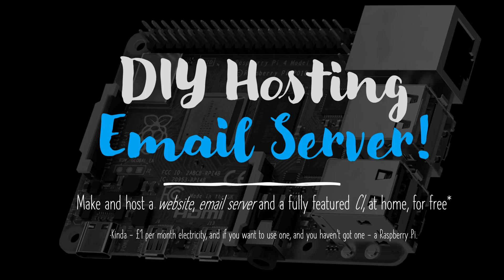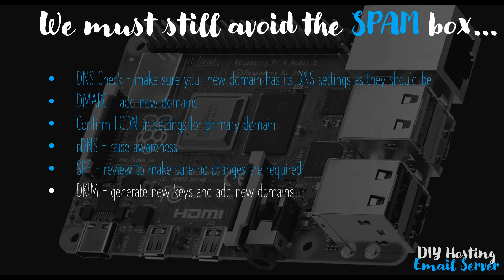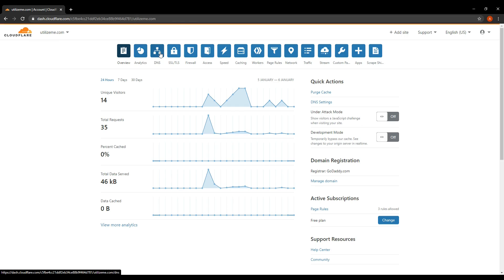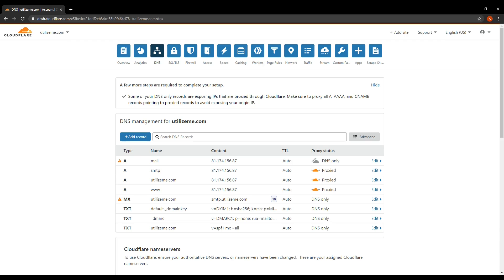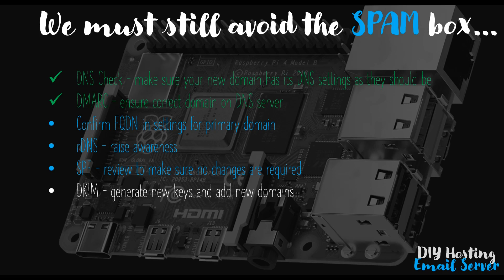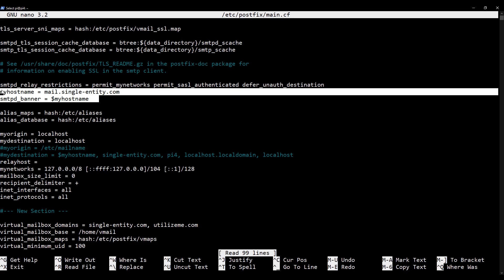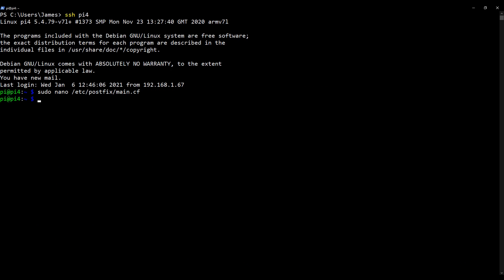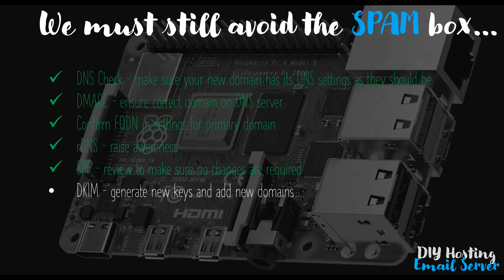25. Avoiding the spam box with SNI - DNS, rDNS, SPF and DMARC | Hosting an email server for free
In this eighth bonus video for the 'hosting of an email server' video series, we take a quick look back through the configuration and DNS settings of our Postfix and Dovecot servers to make sure our SNI and Virtual Mailbox setup still meets the standards required to avoid the dreaded spambox.